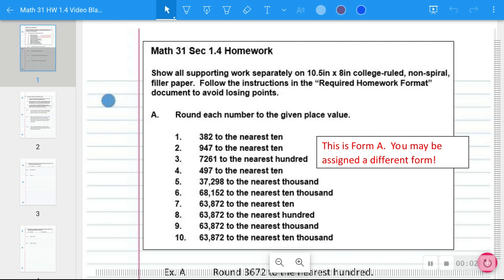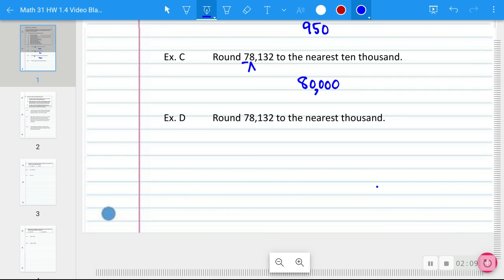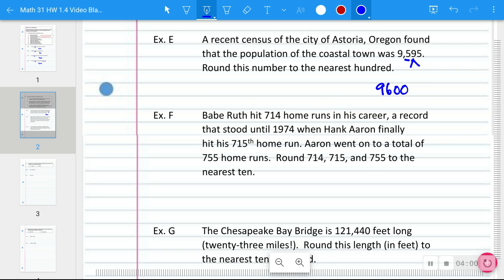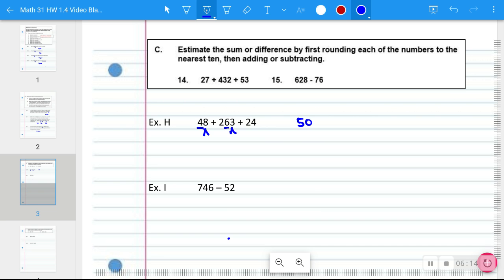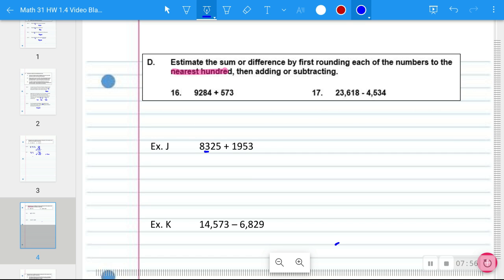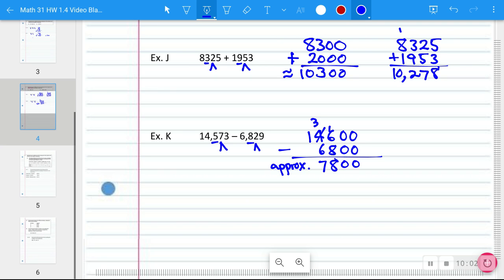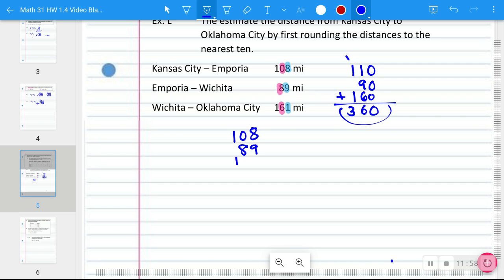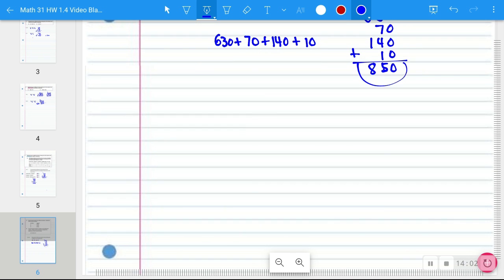Math 31 HW 1.4 Estimating with Whole Numbers